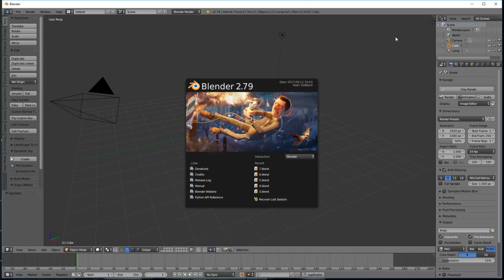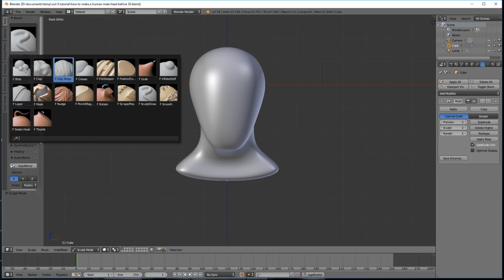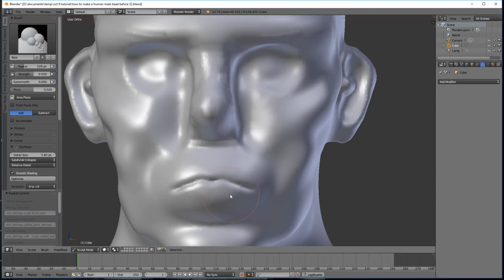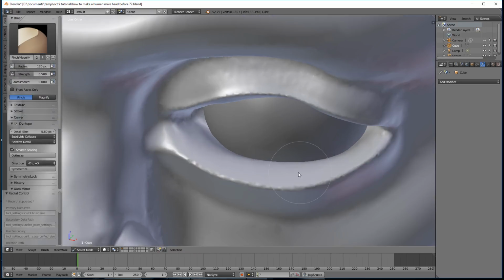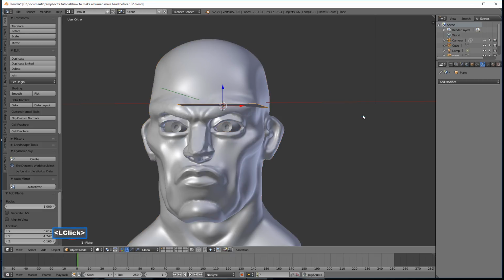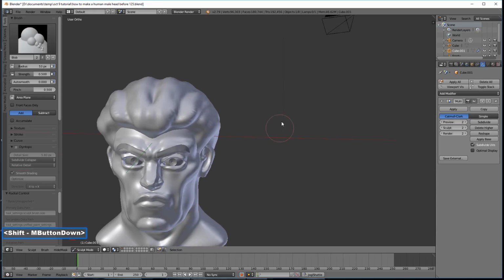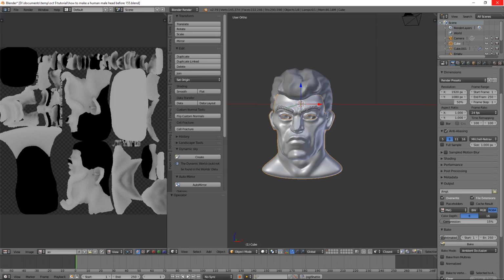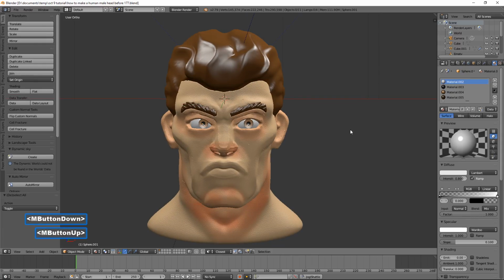How To Make A Human Male Head Mesh In Blender 2.79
This tutorial shows  How To Make A Human Male Head Mesh In Blender 2.79

This tutorial teaches:

How to make a basic head and neck base mesh to sculpt from

How to sculpt from a base mesh head and next to finished sculpt

How to setup texture paint to make detailed skin textures

How to use the mask brush to assist in sculpting

How to sculpt hair

How to make eyeballs

How to use the new auto mirror in Blender 2.79

How to use the new Tri lighting setup in Blender 2.79